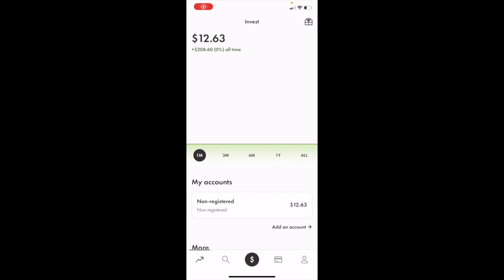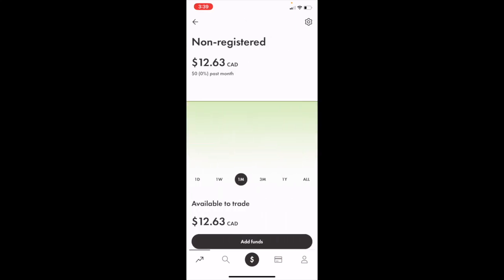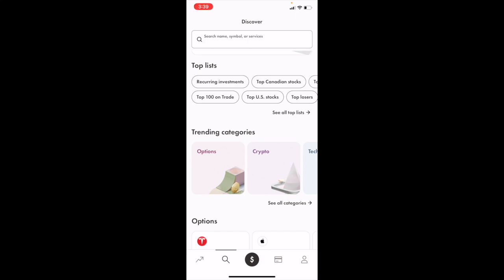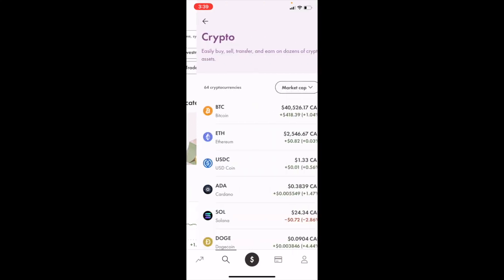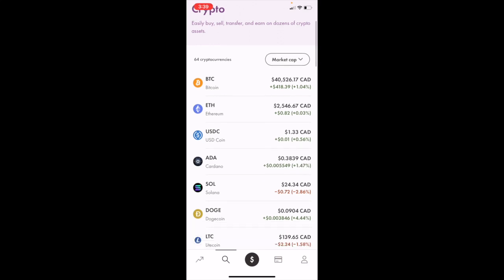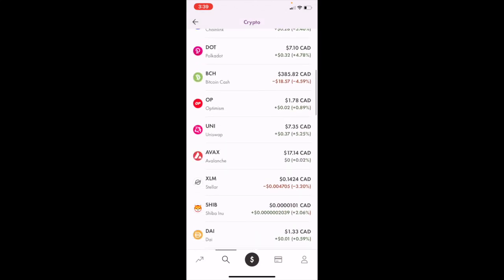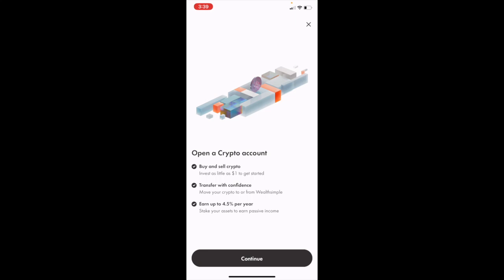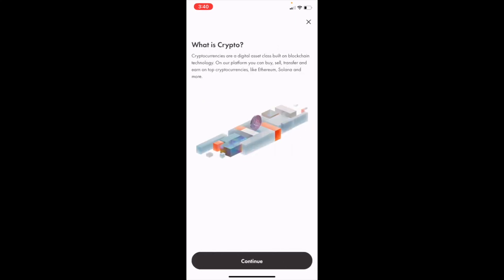How To Buy Crypto In Wealthsimple | Wealthsimple Trade Tutorial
Wealthsimple offers a separate platform called Wealthsimple Crypto that allows you to buy and sell cryptocurrencies. Here's a tutorial on how to buy crypto using Wealthsimple Crypto:

Sign up for a Wealthsimple Crypto account: Visit the Wealthsimple Crypto and sign up for an account. You will need to provide your personal information and complete the registration process.

Download the Wealthsimple app: Once you have signed up, download the Wealthsimple app on your mobile device. It is available for both iOS and Android.

Fund your account: Log in to your Wealthsimple Crypto account and link your bank account. Follow the instructions to complete the verification process. Once your bank account is linked, you can transfer funds into your Wealthsimple Crypto account.

Explore the app: Take some time to familiarize yourself with the app's interface. Wealthsimple Crypto provides a user-friendly experience, allowing you to navigate easily and find the cryptocurrencies you're interested in.

Select a cryptocurrency: In the app, select the cryptocurrency you want to purchase. Wealthsimple Crypto currently supports Bitcoin (BTC) and Ethereum (ETH). Tap on the cryptocurrency to access its details page.

Review cryptocurrency information: On the cryptocurrency's details page, you will find relevant information such as the current price, price history, and market trends. Take the time to review this information before proceeding.

Place a buy order: To buy the cryptocurrency, tap on the "Buy" button on the cryptocurrency's details page. Enter the amount of cryptocurrency you want to purchase or the amount of money you want to spend. You can choose to buy a specific quantity of the cryptocurrency or a dollar amount worth of the cryptocurrency.

Confirm the order: Review the order details, including the quantity or dollar amount and the total cost. If everything looks correct, confirm the order to proceed.

Monitor your investments: Once your order is executed, you can track your cryptocurrency investments through the Wealthsimple app. You will be able to see your portfolio's performance and transaction history.